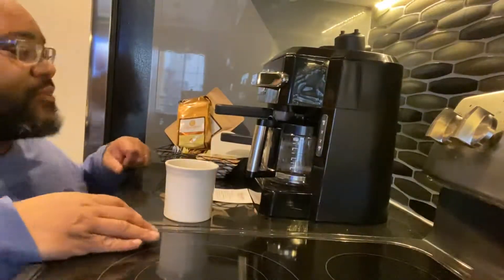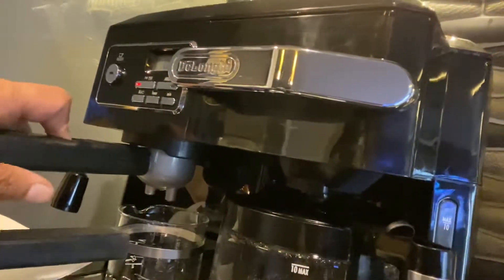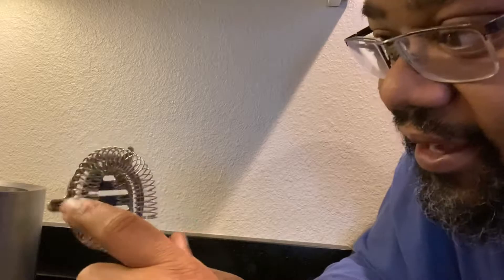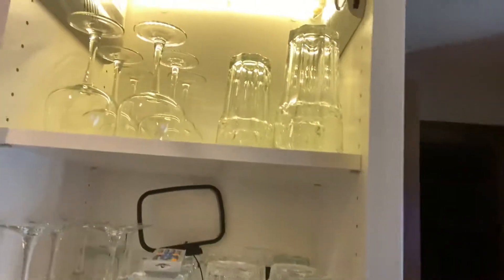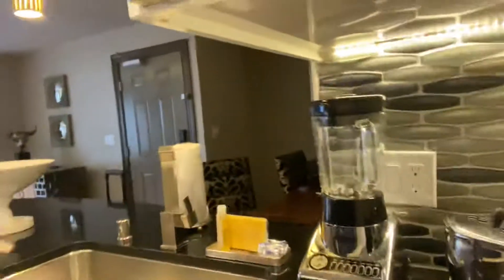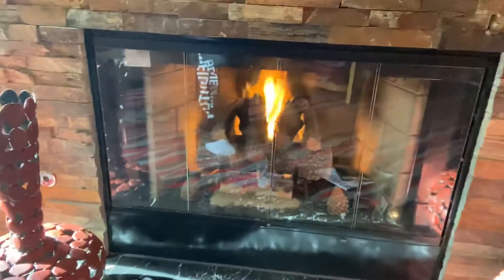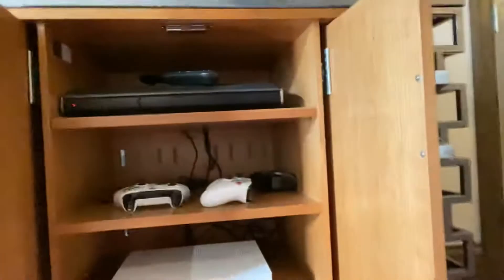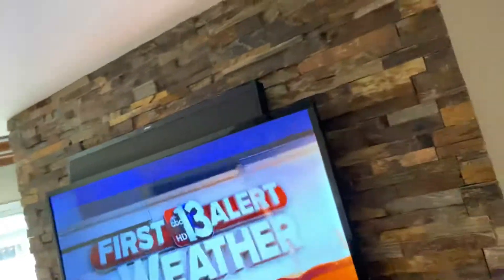Personal Log December 7, 2019 from Las Vegas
I’m in a kitchen looking at stuff I’ve never seen or used before. Enjoy the personal log.